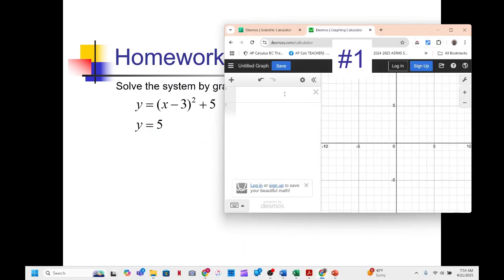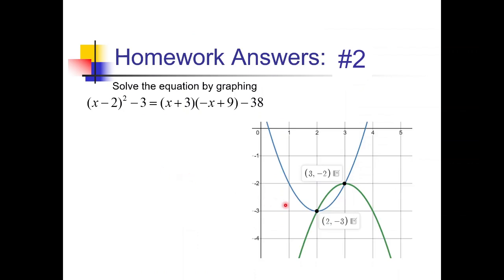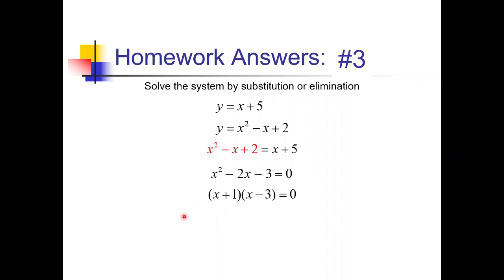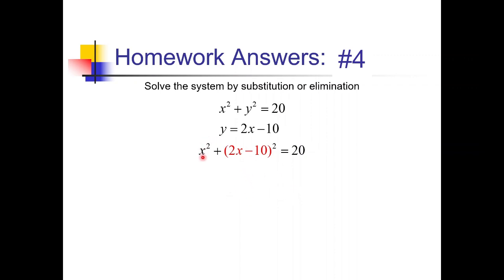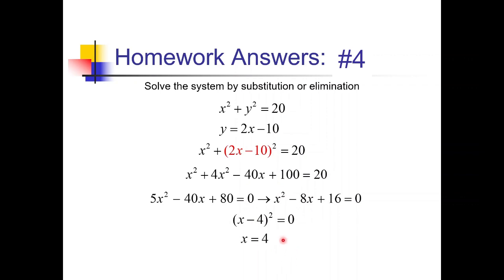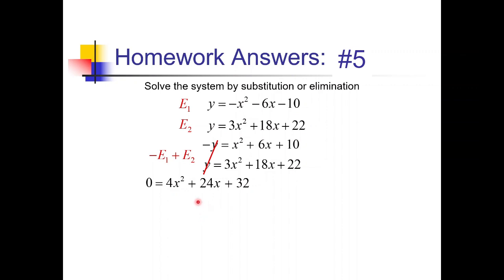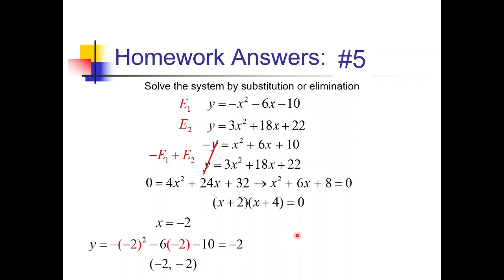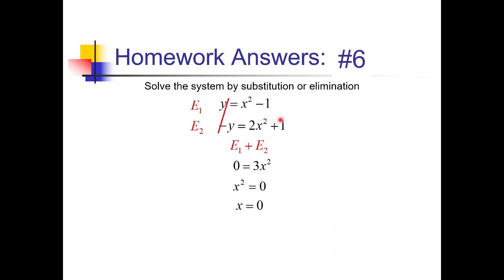Solving Nonlinear Systems of Equations: Problem Set #3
Topic: Solving Nonlinear Systems of Equations